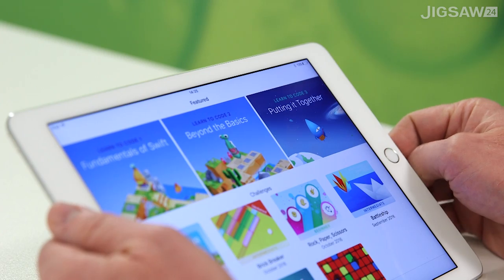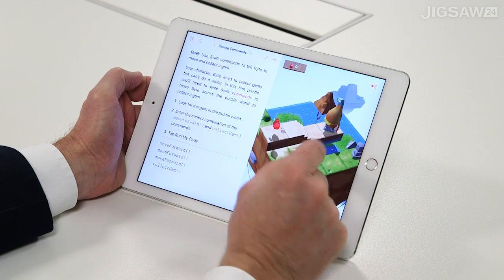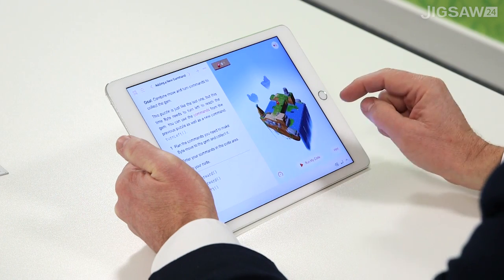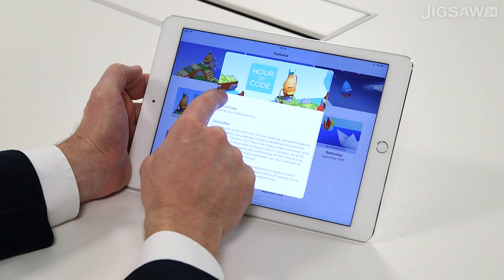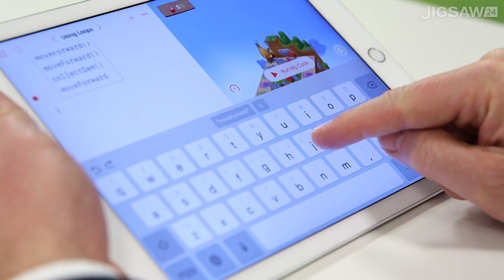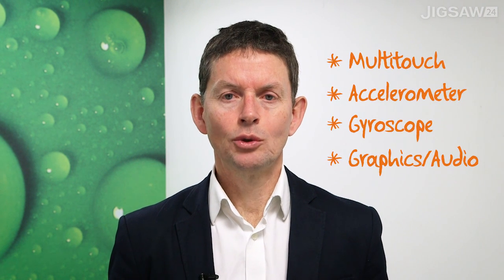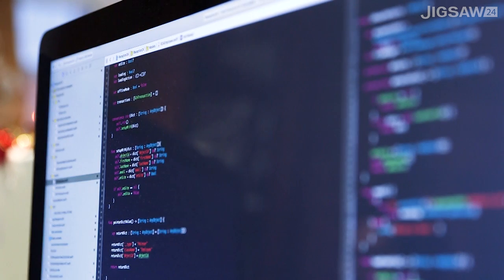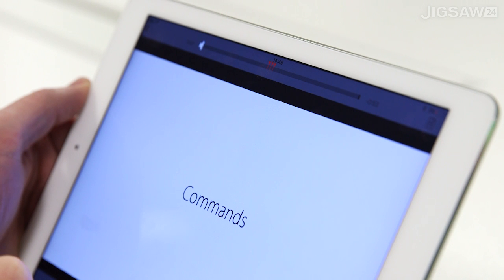Apple Swift Playgrounds: Learning to code on iPad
In this video, Apple Education Trainer Mike runs through the basics of how to use Apple's coding app Swift Playgrounds, why it's great for students, and how it helps you hit those computing curriculum requirements. Learn to code on an iPad in a fun, engaging way.

Want to know more about iPad and coding in the classroom?